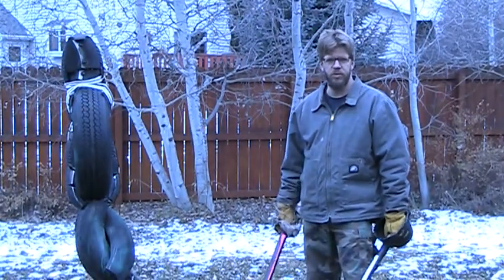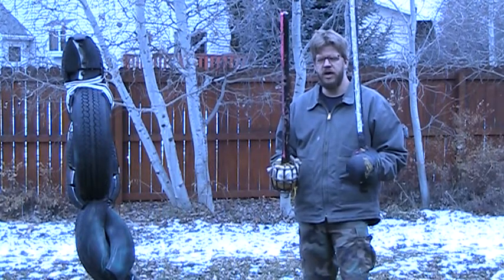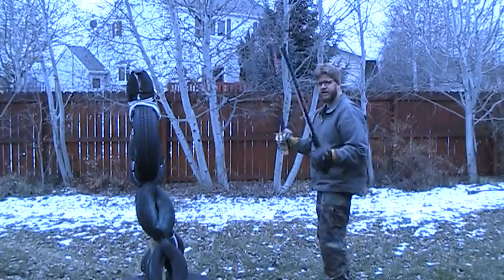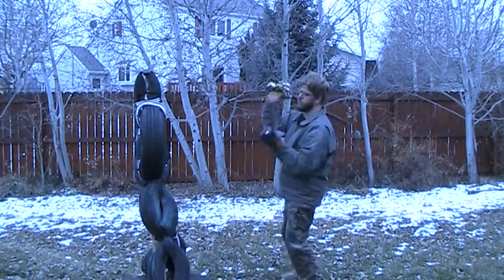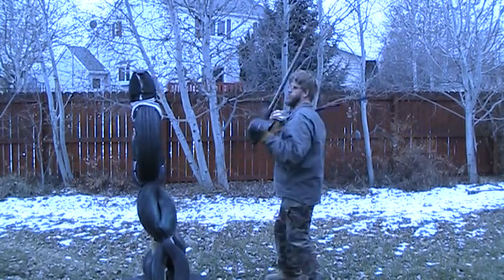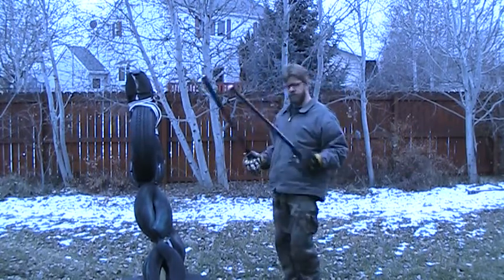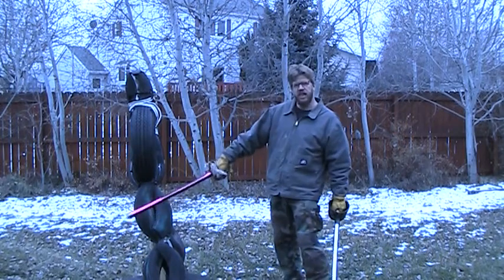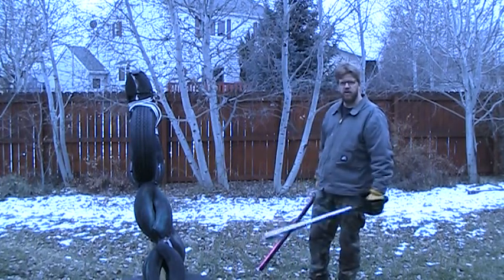dual strikes 1-6 drill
this is a dual sword drill, to teach coordinating both hands, and going from any target to any other target.